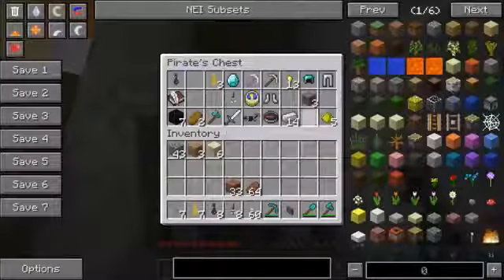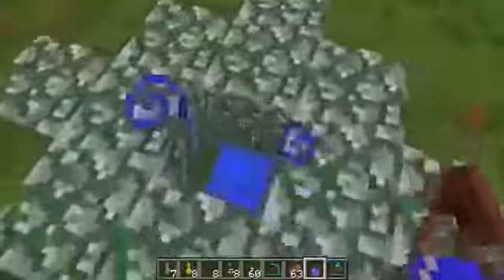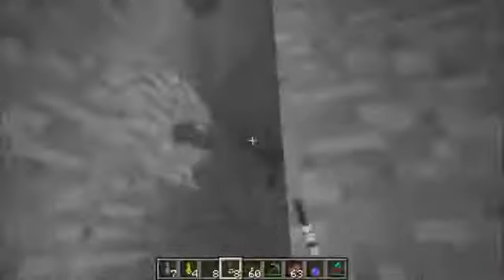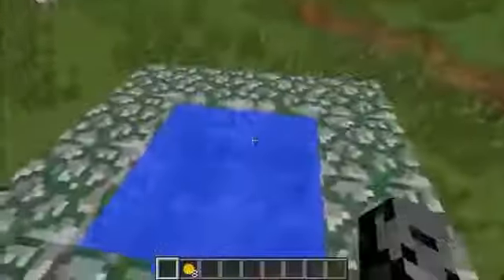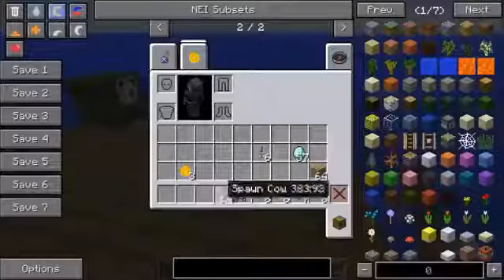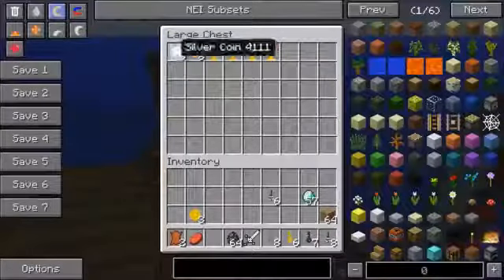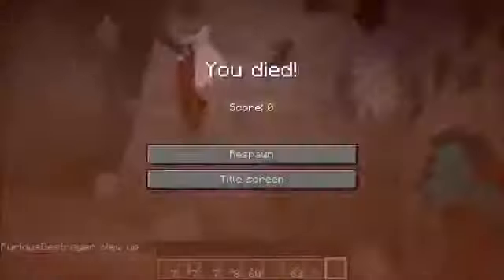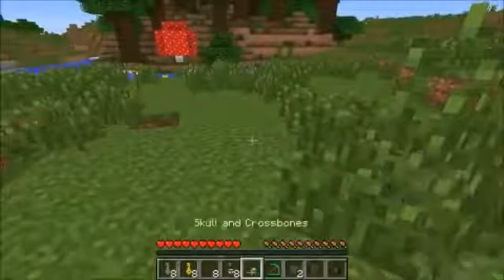Minecraft MOD SHOWCASE JEN AND BABY ROOB A BANK